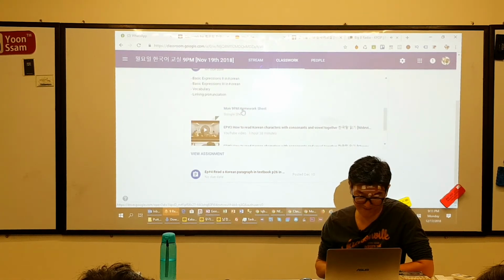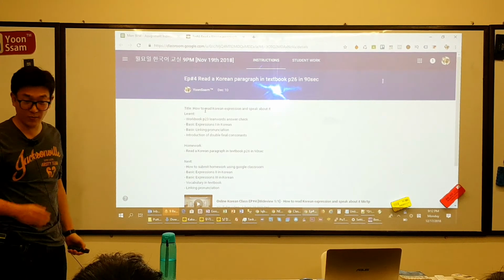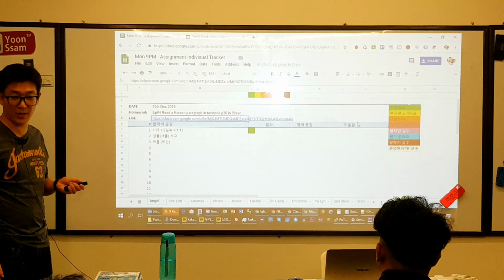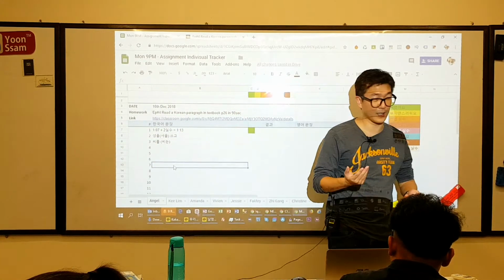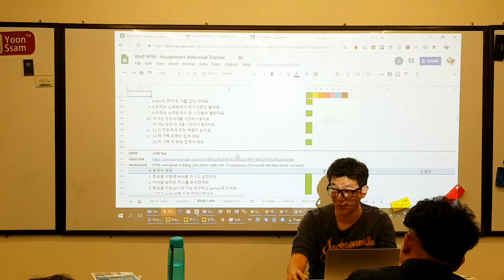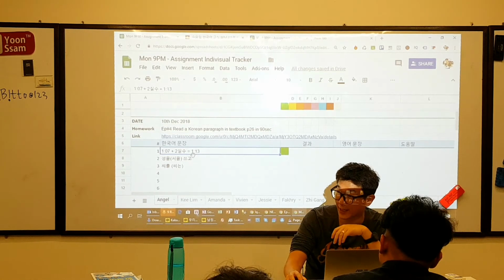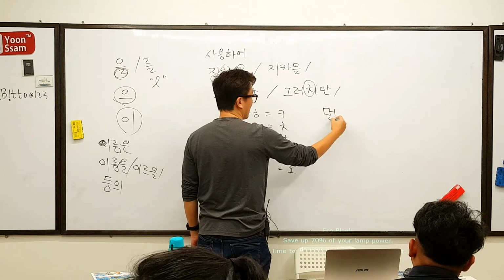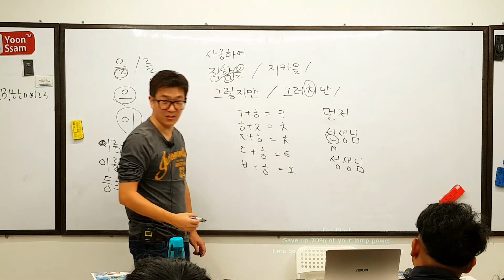Online Korean Class Ep#5 [Closeview 1/2] Common mistake in Korean pronunciation Mop9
4:40 - How to use google classroom and how to submit assignment
37:25 - Common mistakes in Korean pronunciation
59:40 - Expression in classroom

Learnt:
- How to submit homework using google classroom
- Review the homework common mistakes in Korean pronunciation
- Basic Expressions II in Korean 50%

Homework:
- Read a Korean paragraph in textbook p26 in 90sec

Next:
- Basic Expressions III in Korean
- Vocabulary in textbook
- Linking pronunciation
- Honorifics